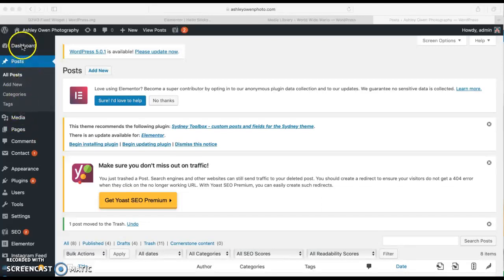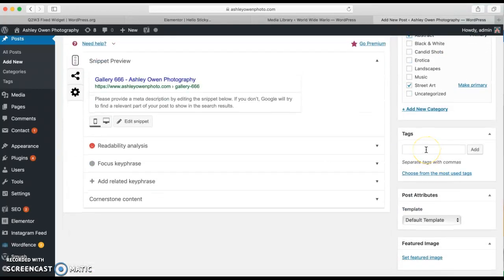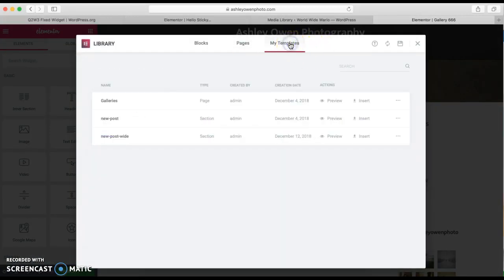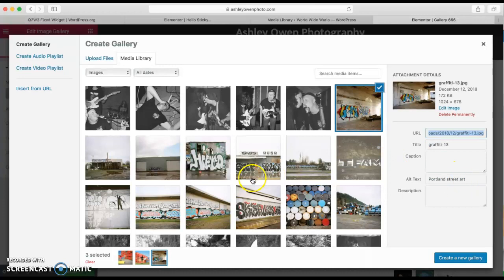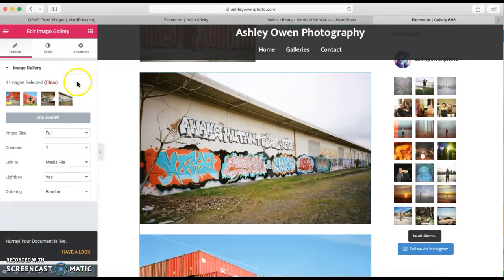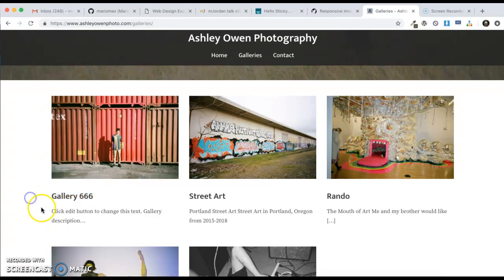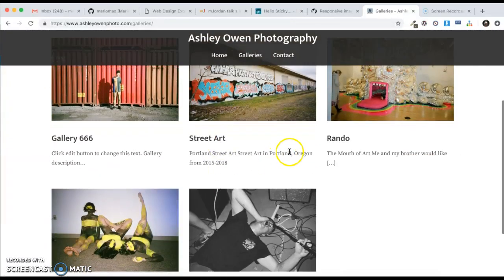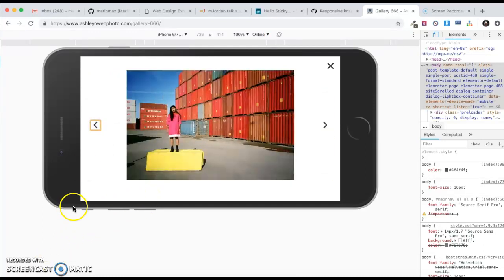Ashley - add galleries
Build a gallery inside of a post from the WordPress dashboard using an Elementor custom template.